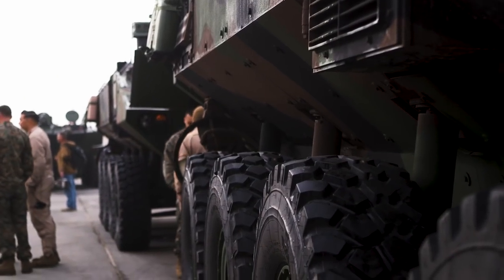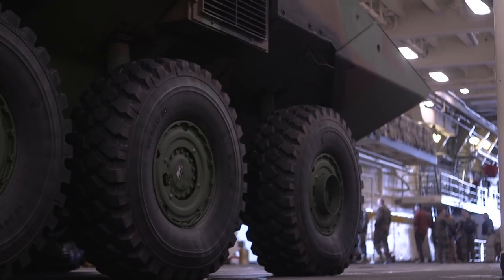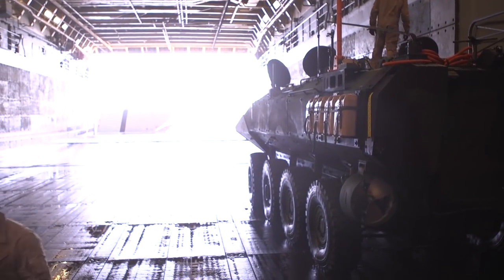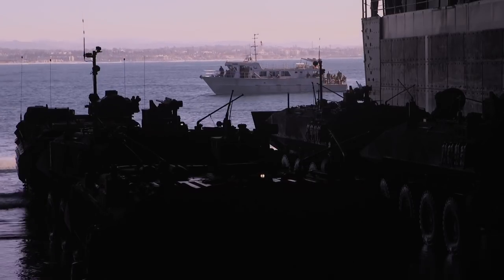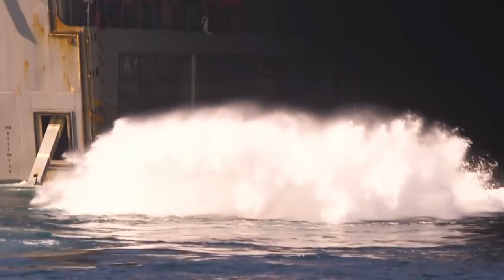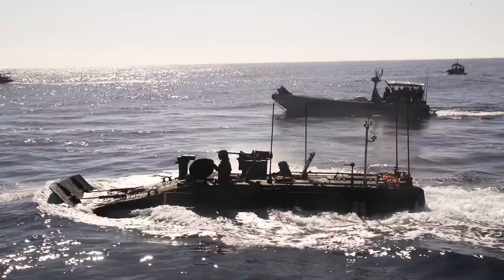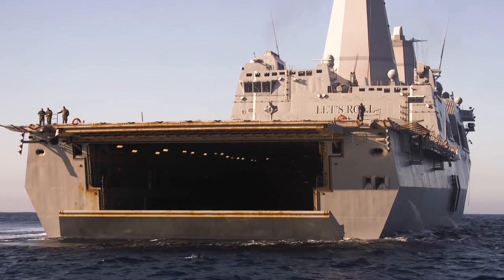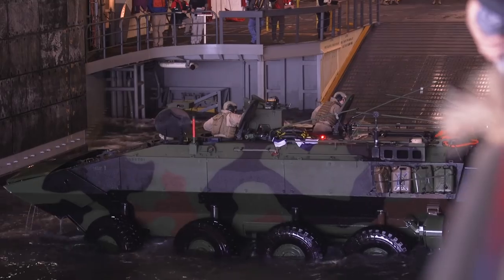Navy and USMC Conduct Amphibious Combat Vehicle Testing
U.S. Marines with Amphibious Vehicle Test Branch, Marine Corps Tactical Systems Support Activity, work with the amphibious transport dock ship USS Somerset (LPD 25) to assess and verify the Amphibious Combat Vehicle's ability to integrate with naval shipping as part of the vehicle’s developmental testing off the shore of Marine Corps Base Camp Pendleton, California, Jan. 28, 2020. The Marines of AVTB are currently testing the Marine Corps’ newest amphibious vehicle, which will replace the Amphibious Assault Vehicle. This was the first time Marines have operated the new vehicle while boarding and departing a ship. (U.S. Marine Corps video by Lance Cpl. Anthony Alvarez)